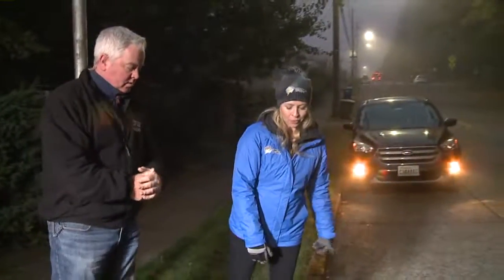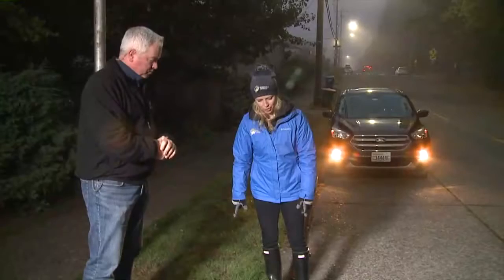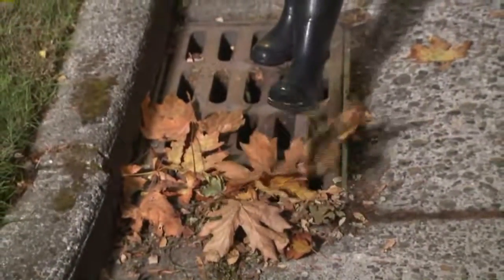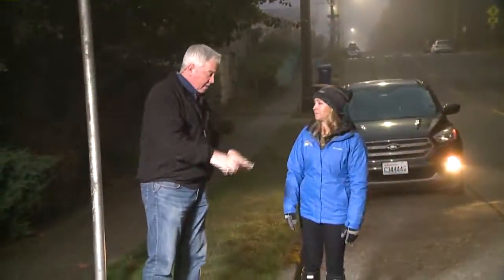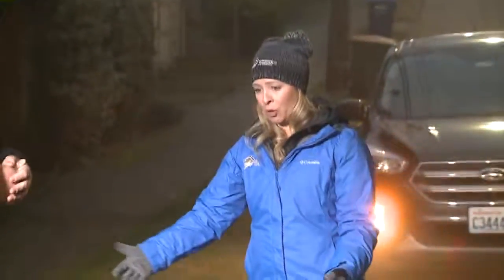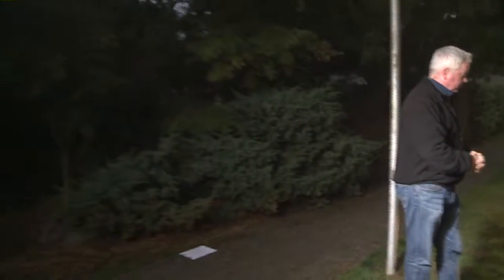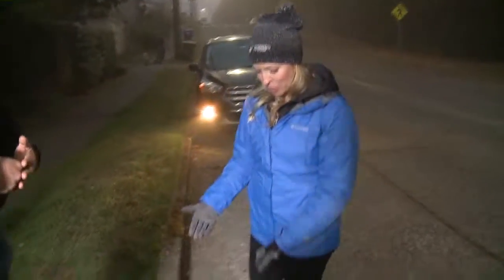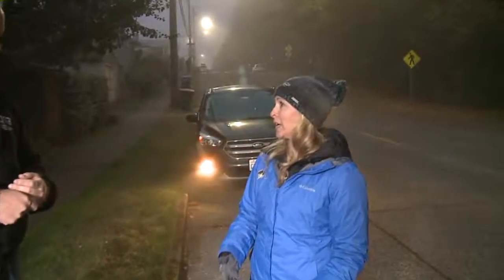Take winter by storm part 3